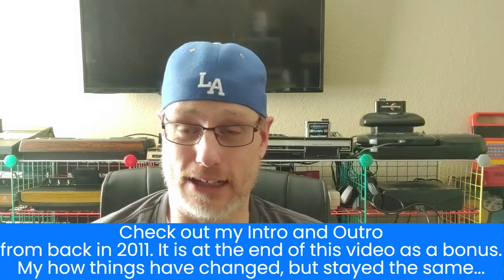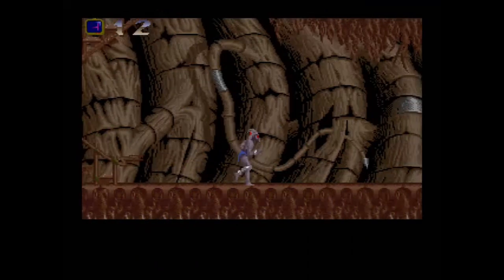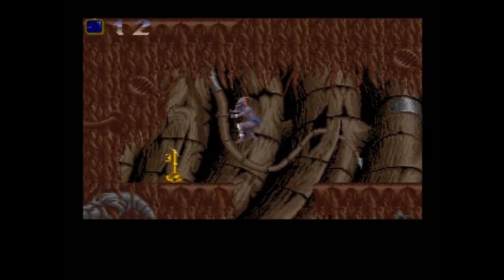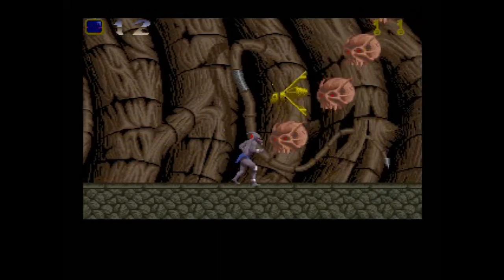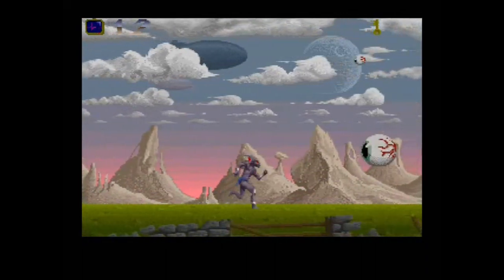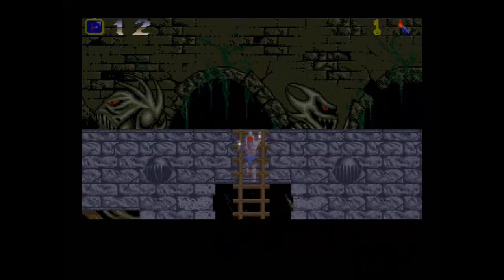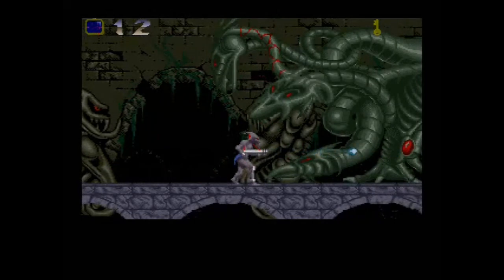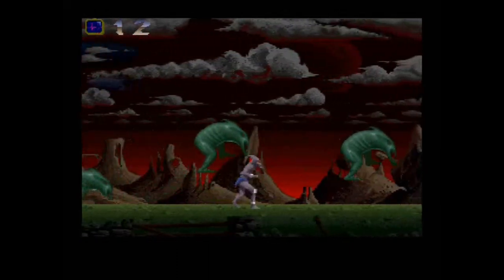Let's Game: Shadow of the Beast | Amiga | Playthrough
In today's Let's Game, we check out Shadow of the Beast on the Amiga. Released in 1989, it was ported over to a lot of game consoles and home computers during this time. It was a very popular game made by Psygnosis. The original game was designed by Martin Edmondson and Paul Howarth.

Since I am sick this week, this is a video from way back in 2011 that I found on my server. This is back when I went by Linuxfanman on Youtube. Also as a bonus, I put the intro and outro to my videos back in 2011 at the end of this video just to show you guys how us old school you tubers used to do it. 🤣🤣🤣

Please forgive the mic cutting in and out for a little bit in later parts of the video. It was my first bluetooth mic. (I never bought another one, and never used it again after this video.) Got to love Bluetooth 2.0 technology🤣🤣🤣

💖💖💖Thanks again to all my Subs💖💖💖

📖📖📖Chapters📖📖📖

0:00 Video Intro
1:44 Game's Intro Sequence
4:06 Level 1
6:53 Level 1 Boss
7:11 Level 2
15:53 Level 2 Boss
17:10 Level 3
26:11 Level 3 Boss
26:41 Level 4
28:53 Level 4 Boss
29:40 Level 5
31:15 Level 5 Final Boss
31:46 Ending Sequence
32:36 Bonus Video: My Intros & Outros From 2011

🎶🎶🎶 Music Credits 🎶🎶🎶

Song: The Stencil Game
From: The Green Light EP